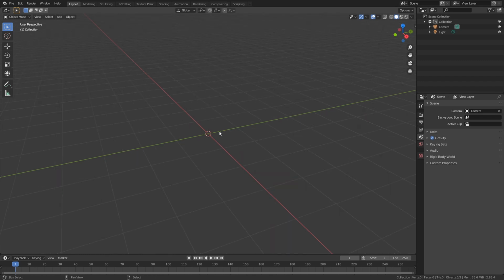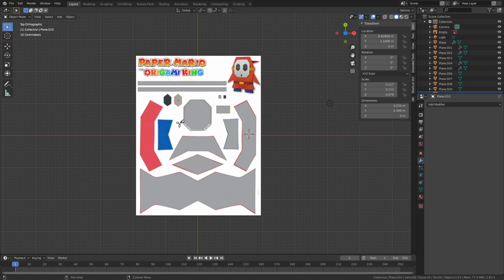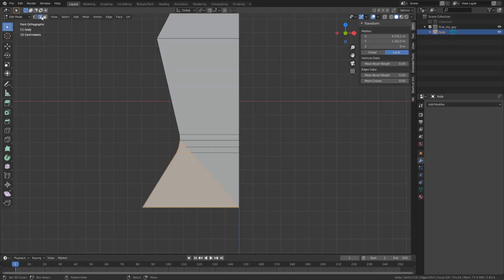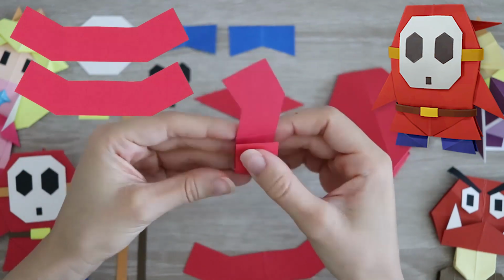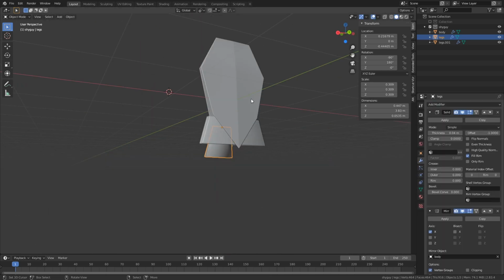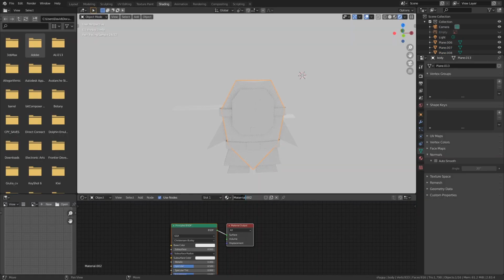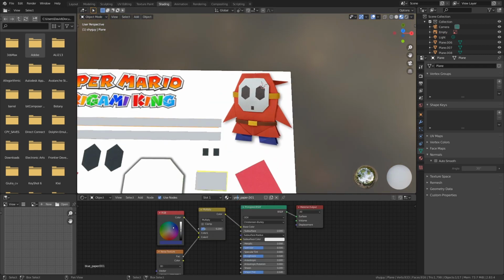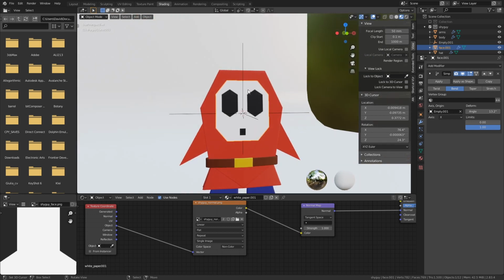Making Shy-guy from Paper Mario in blender 3d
If you take 3D seriously, check out the monthly program where I have hundreds of hours of exclusive online lessons.